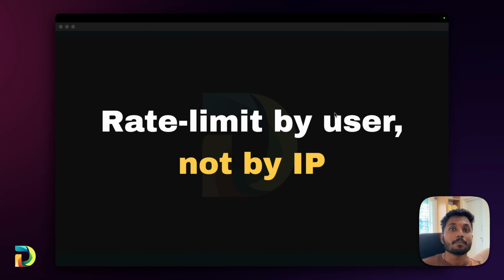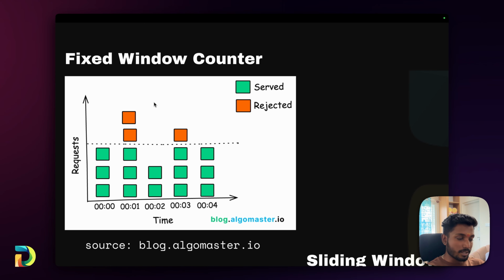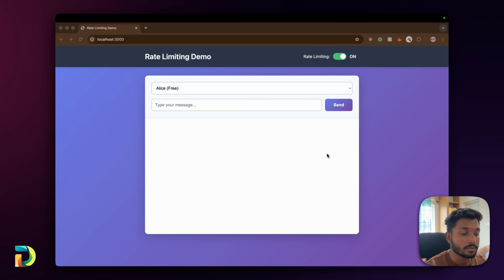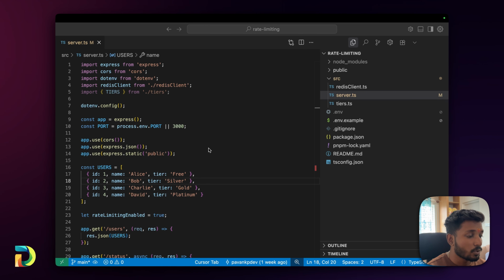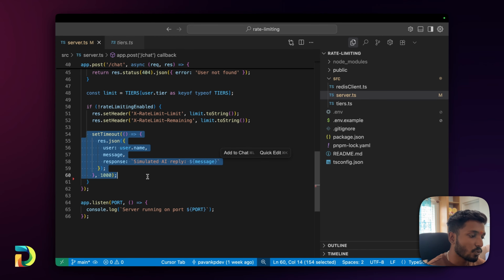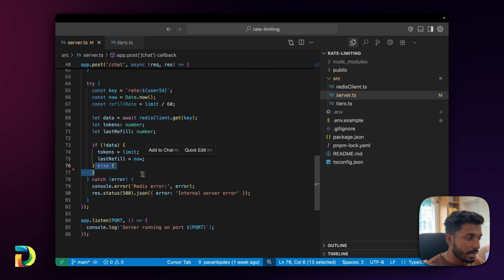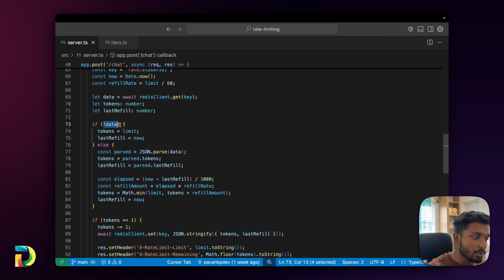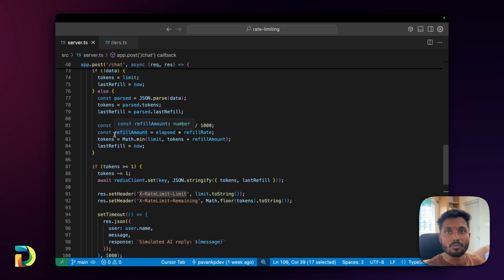Stop Using IP Rate Limits: The Smarter Way to Protect Your APIs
Most apps add rate limiting to protect login, payment, and data endpoints from brute force attempts and request floods. The challenge is that many systems rely on IP-based limits, which often punish real users while allowing attackers to slip by.

In this video, we break down why IP limiting falls short and how shifting to user-identity-based rate limits creates a fairer and more reliable safeguard.

Perfect for developers working with payments, backend systems, or distributed apps.

⏱️ Timestamps

0:00 Intro
0:58 Why do we need?
1:48 Algorithms
4:53 Demo
6:57 Code walkthrough
16:14 Use cases & outro